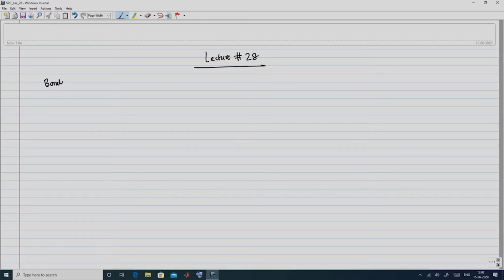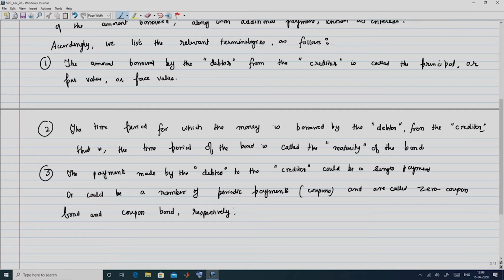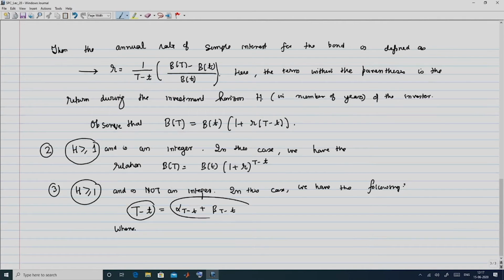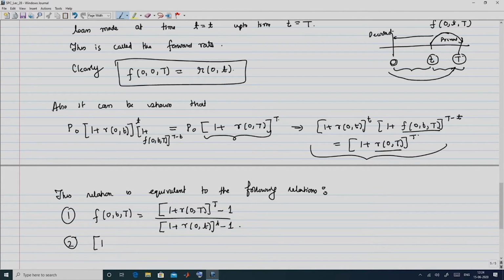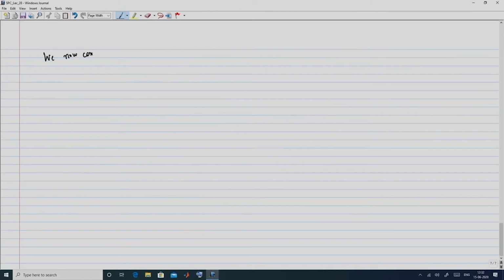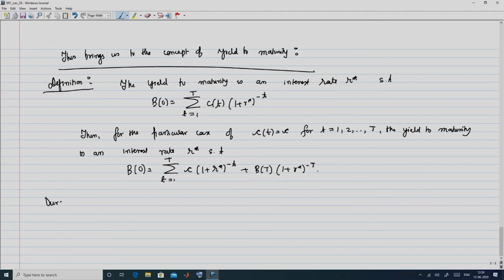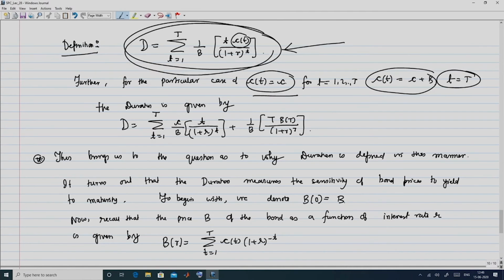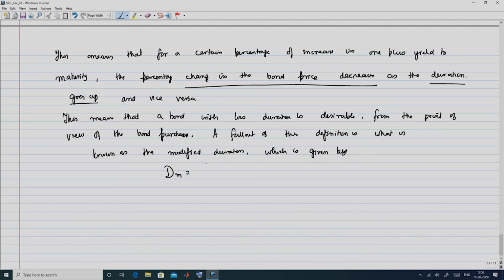Interest rates and bonds; Duration